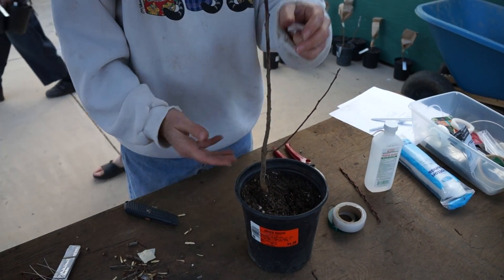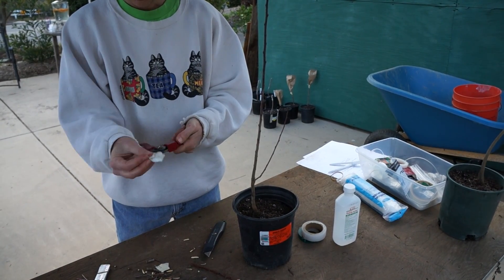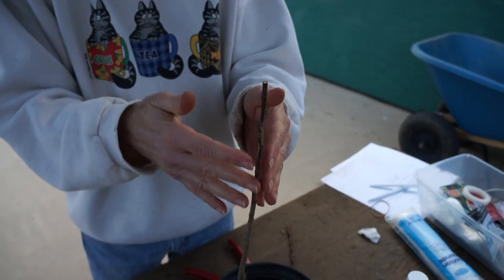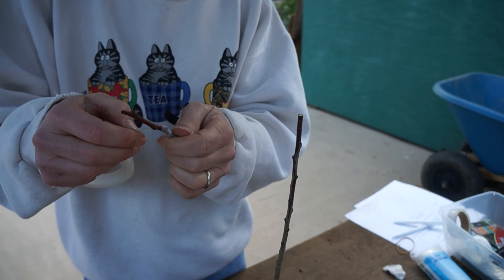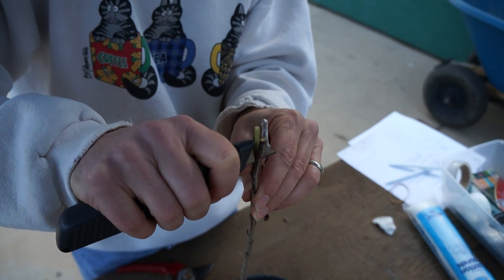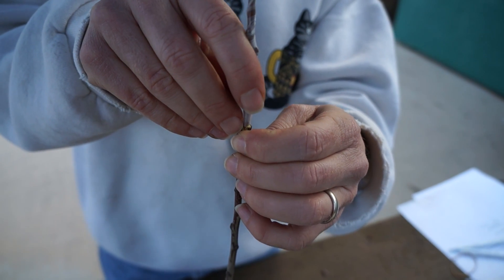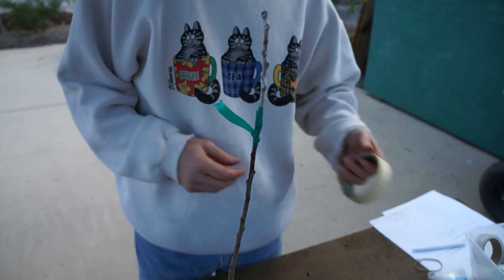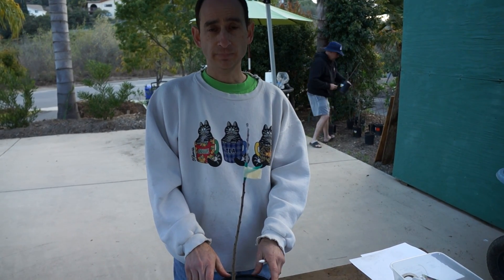Grafting Local Apriot Scion Wood onto Rootstock with a Cleft Graft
Cory Krell chair of the North County San Diego CRFG Chapter grafts up a local apricot variety onto some St. Julian 'A' rootstock using a cleft graft.

The goal of this project was to distribute a few varieties of apricots to CRFG members that we know perform well in our area, but are not commercially available.  The trees will be scattered througout San Diego county in a variety of climate zones.  Periodically we will collect data on these trees to see which varieties perform better than others in any given area.  The project preserved and spread out the genetic material for some rare varieties and injected 100 trees into the communities providing food for people and wildlife, shade, and something pretty to look at.

All of the grafting was done in front of the members as a learning demonstration.  Members were able to learn as several long time grafters used a variety of grafting techniques.